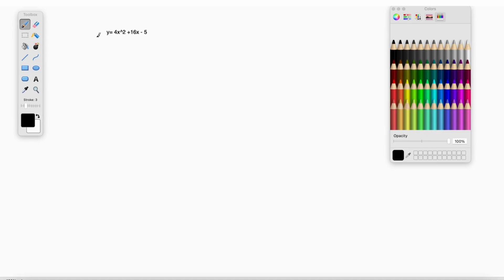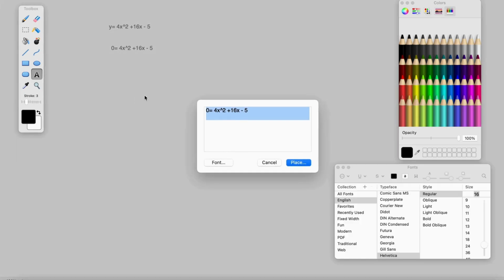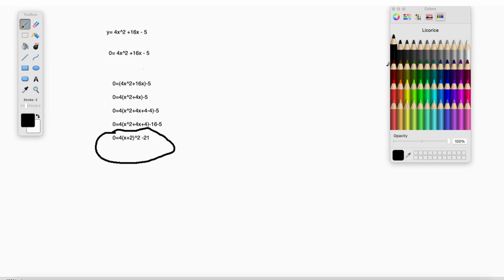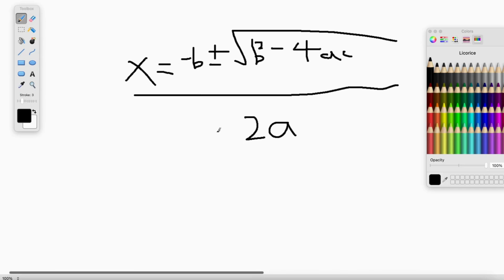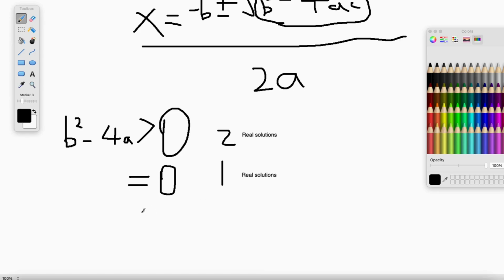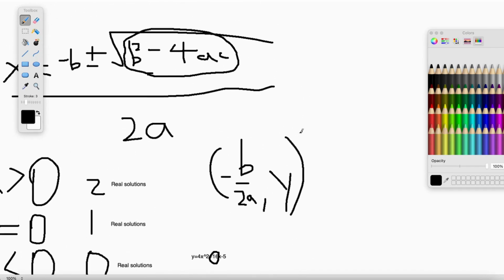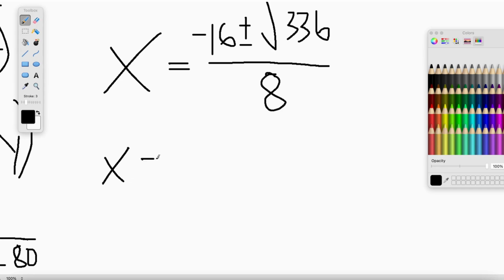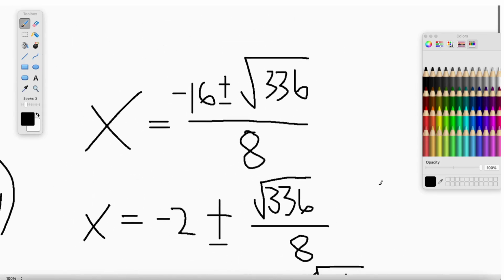Quadratic formula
Another shit I had to made for school